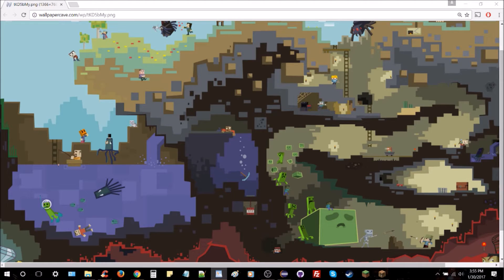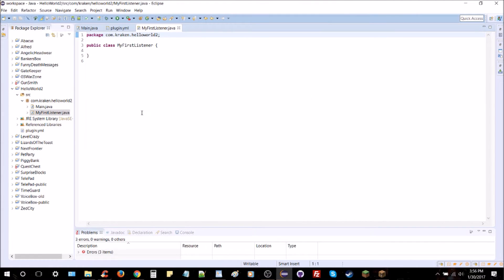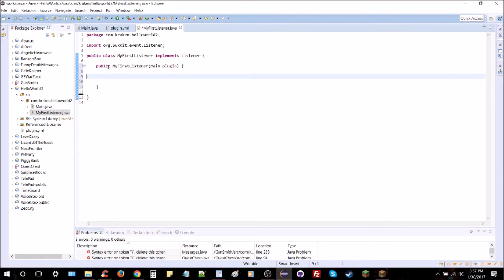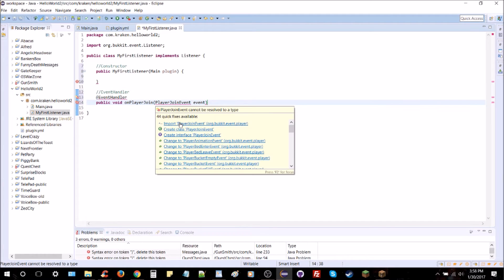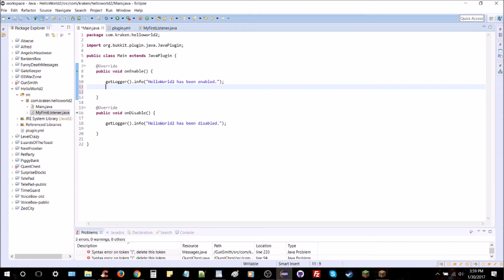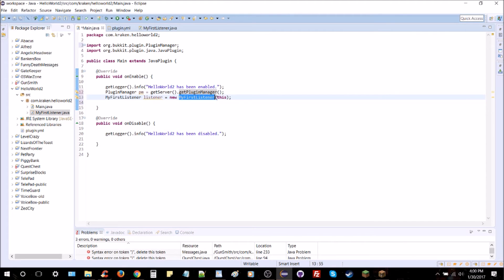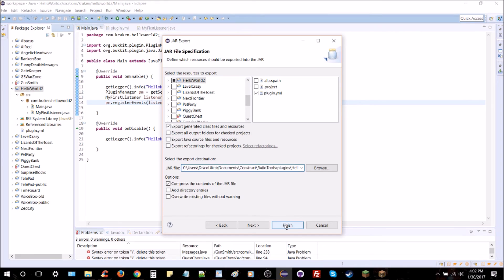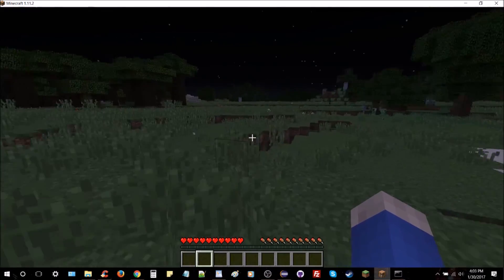How to Make Bukkit Plugins #2: The Listener Class | MINECRAFT 🔌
How to Make Bukkit Plugins for Minecraft!
Episode #2: The Listener Class

=𝐌𝐎𝐑𝐄 𝐈𝐍𝐅𝐎!=
So you want to make a Bukkit/Spigot plugin for your Minecraft server? How do you even do that? Luckily, you can do it all for free with Java!

Featured in this episode is the Listener class, registering events via PluginManager, and sending your first in-game message to a player!

If you have any questions, feel free to shoot me a comment or message!